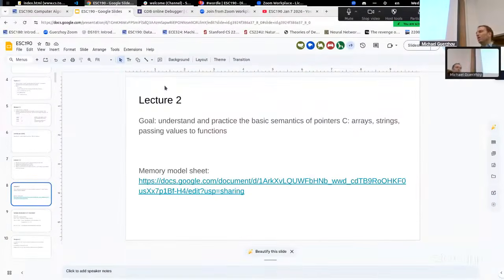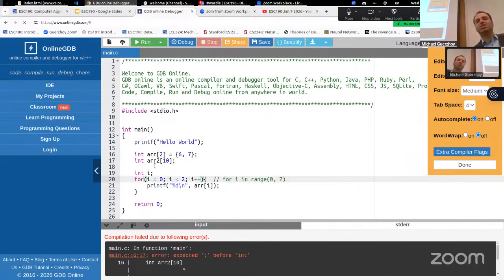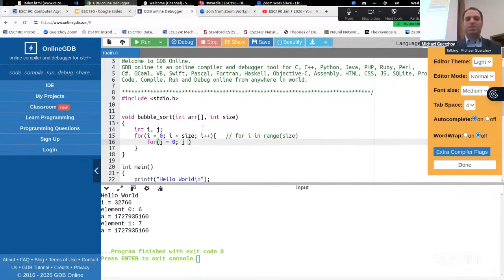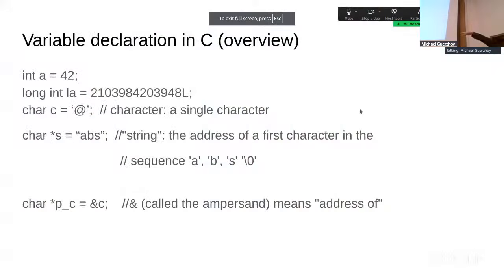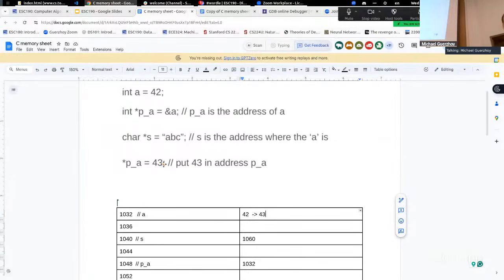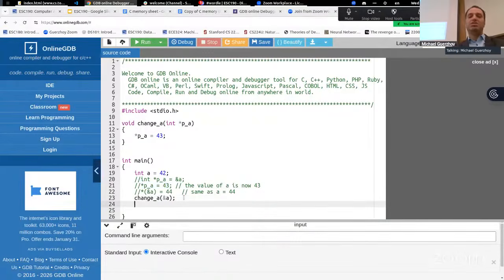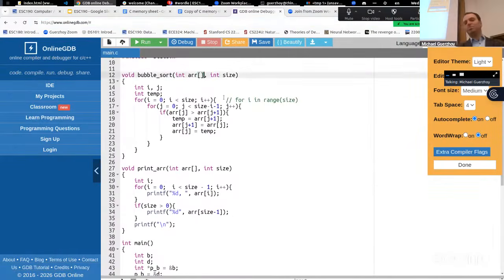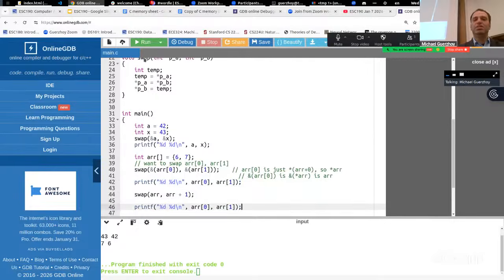ESC190 Jan 7 2026